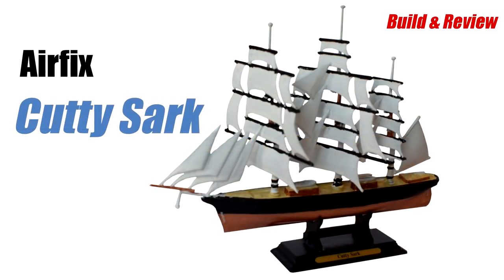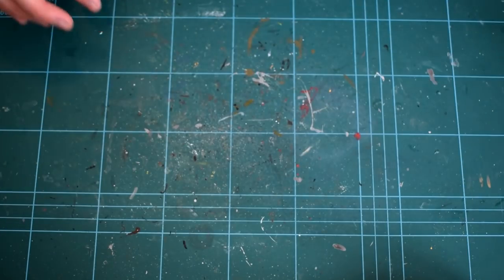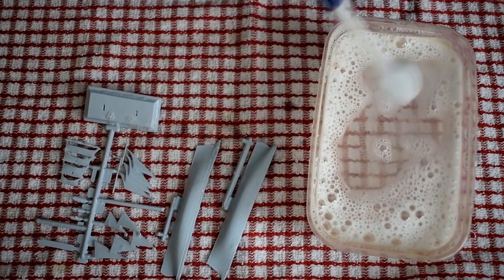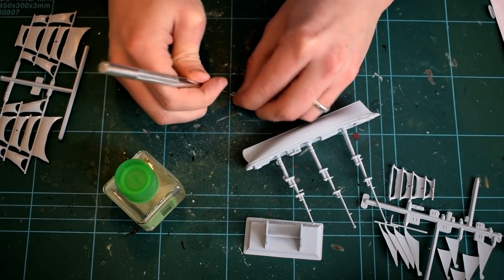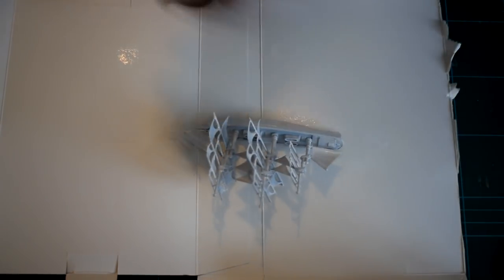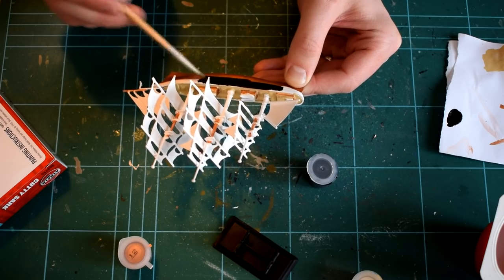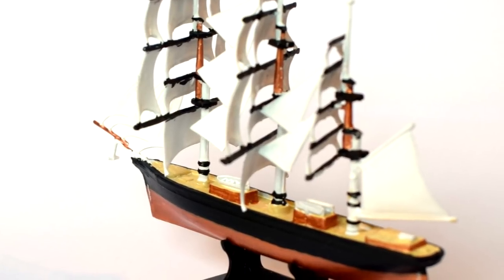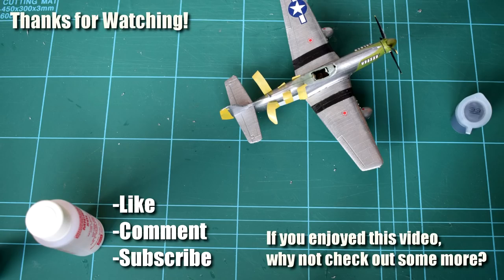Airfix Cutty Sark - Plastic Model Kit - Build & Review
Built in 1869 on the river Clyde in Scotland, The Cutty Sark was one of the last tea clippers to be built, and as a result, was also one of the fastest. Coming at a time when steam ships started to replace the sailing vessels they considered to be obsolete, the Cutty Sark managed to hold her own and became a historic ship in her own right, and is still in use today as a museum ship.

Join me in this video as I build and review the Airfix plastic model kit of this milestone vessel in maritime history.

This model kit dates from 1955, and no scale is visible on the box or instructions. At the time this video was made, it was no longer in production, but stocks might still exist in shops or on the secondhand market.